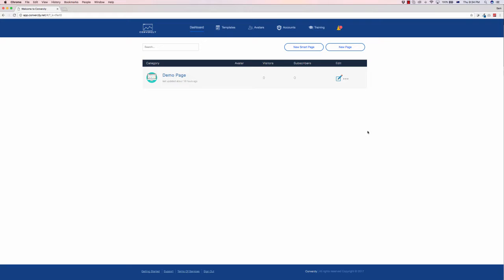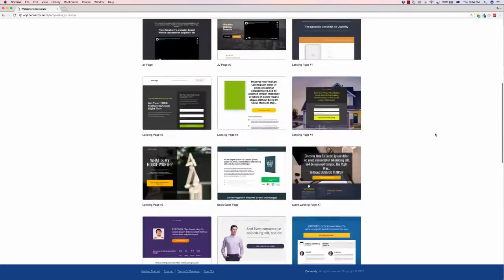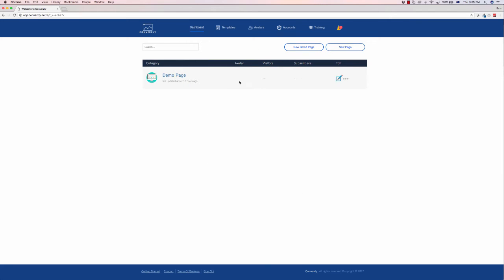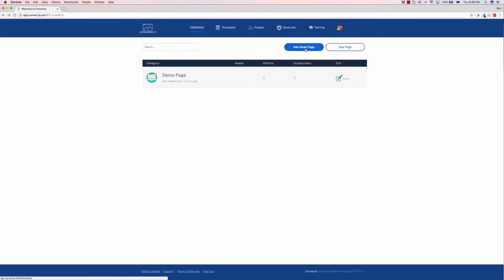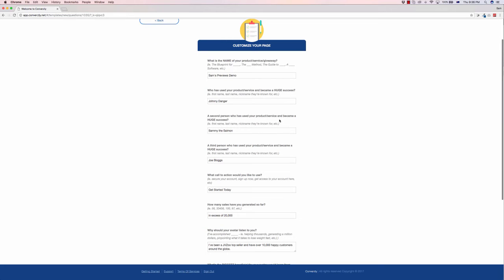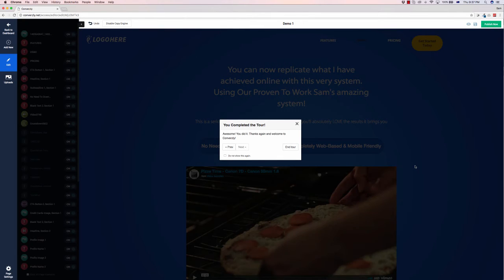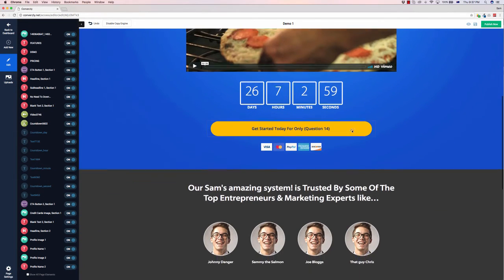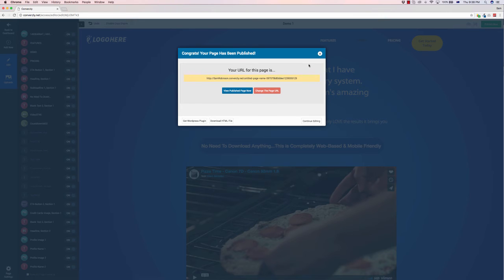SamR Converzly Walkthrough + Demo